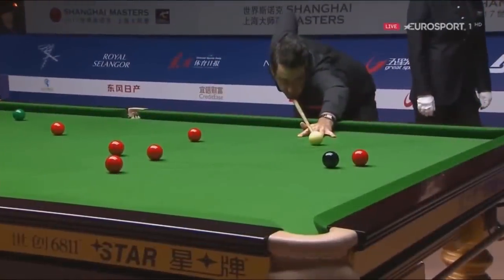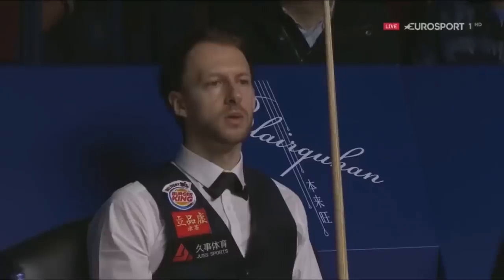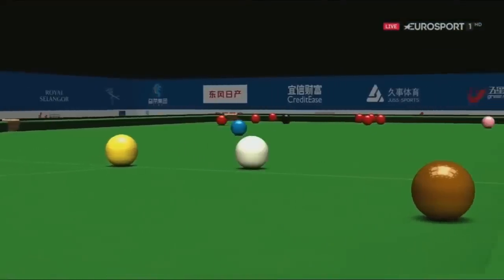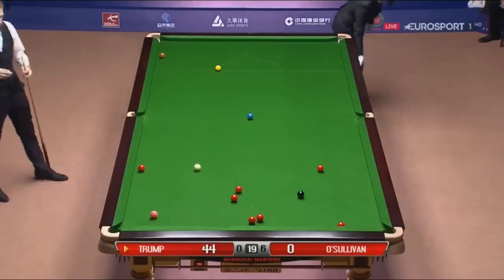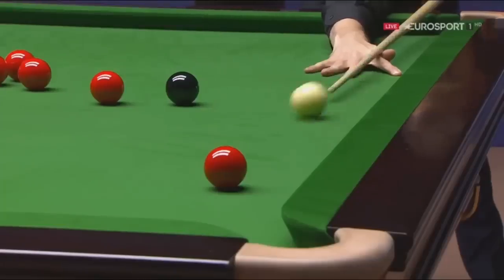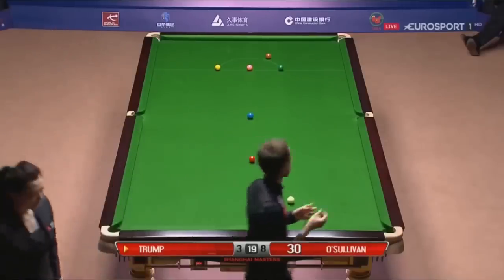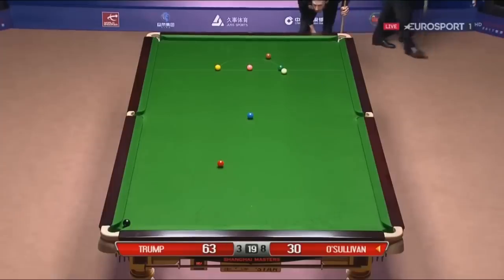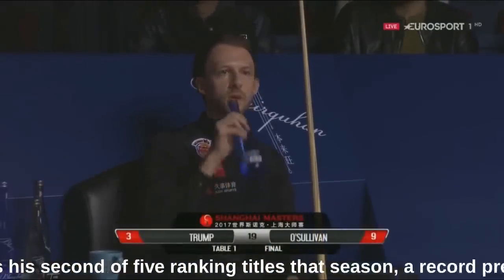Three Exciting Counterattacks | Ronnie O'Sullivan vs Judd Trump | 2017 Shanghai Masters Final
Exciting counterattacks: clinical breaks, some tactical play, great opening shots and enthusiastic audience.

Ronnie O'Sullivan vs Judd Trump, 2017 Shanghai Masters final.

The statistics shown in the video correspond to the date of the match.

Cesar Muroya created a unique editing technique to extract the essence of the game without losing the drama involved. Contextual information is also an innovation appreciated by viewers.

This format is not intended to substitute the full version but rather to make snooker more accessible to new fans. The fluency and atmosphere of the game stay in a shorter length video, allowing even experienced fans to enjoy snooker at any time.